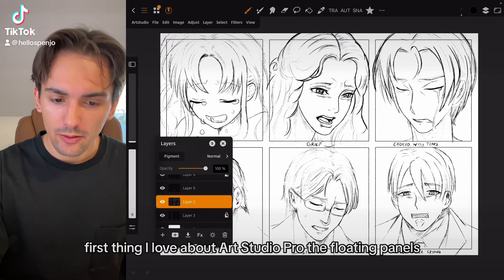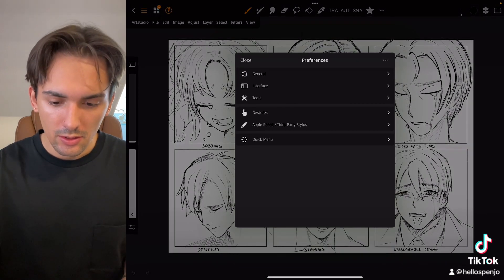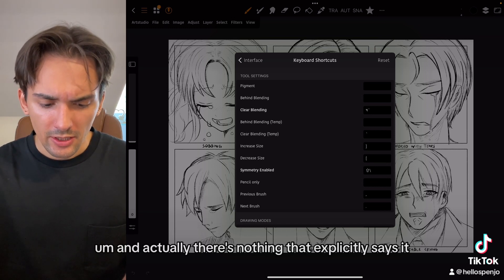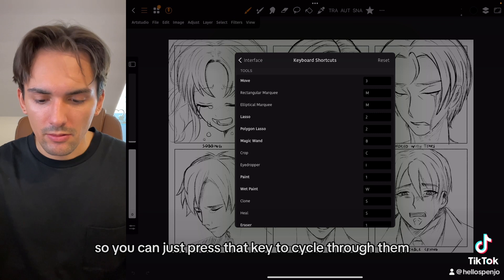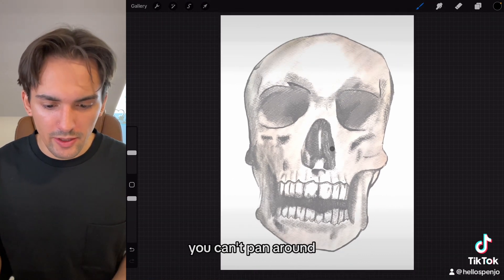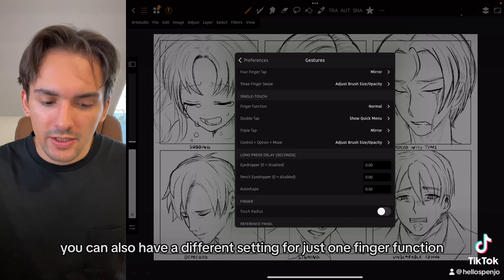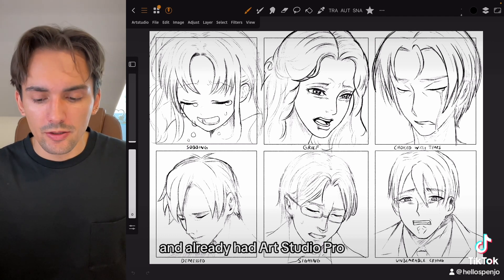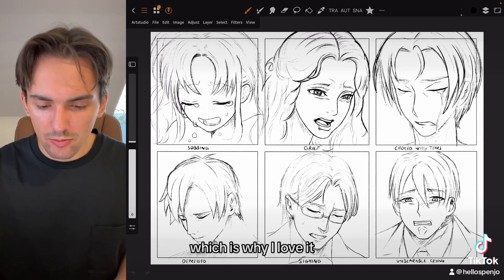Why I love Art Studio Pro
Here are a few reasons why I love Art Studio Pro over other apps. As I have consistently been drawing more, l've come to recognize what I need/want/like in a drawing app. For me it comes down to user experience and customization. I highly recommend this app.
The one time license fee is also great.